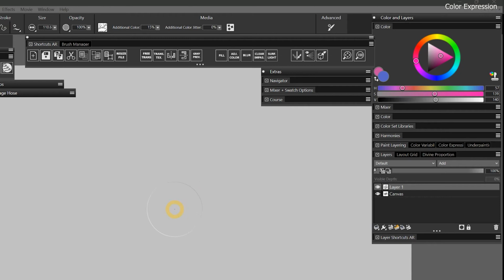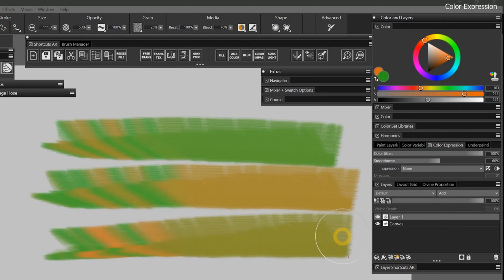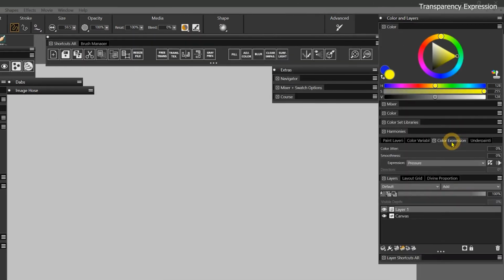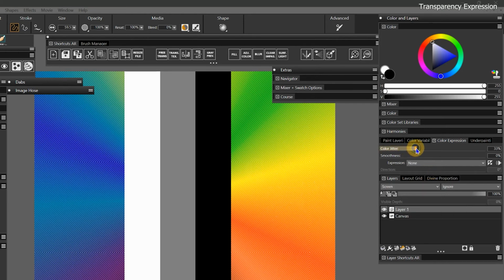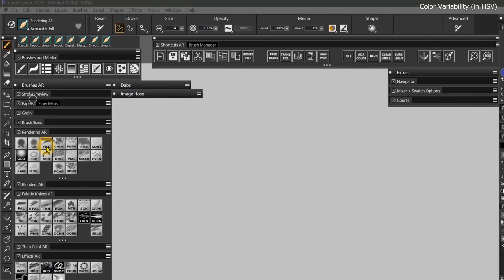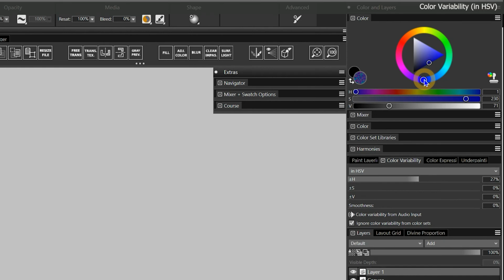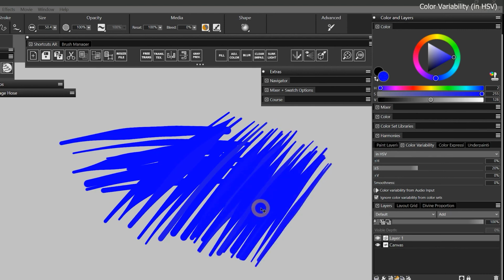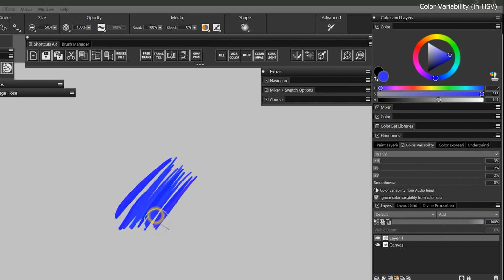Color Expression & Color Variability - Painter 2023 Tutorial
This tutorial explains how to use Color Expression and Color Variability to automatically vary the color of your paint.

00:00 - Color Expression
01:08 - Using Expressions to Control Color
02:10 - Transparency Expression
03:26 - Color Variability
04:01 - Color Variability (in HSV)